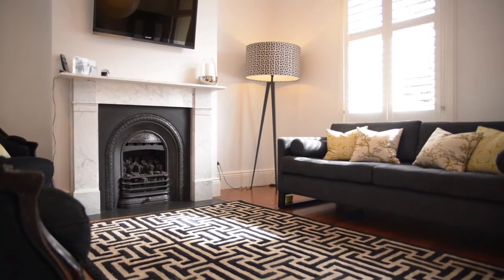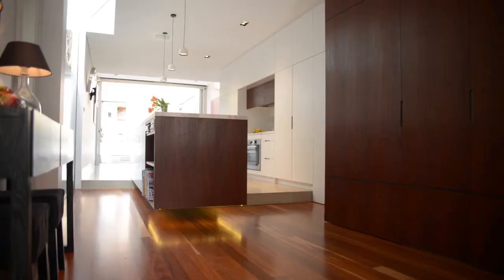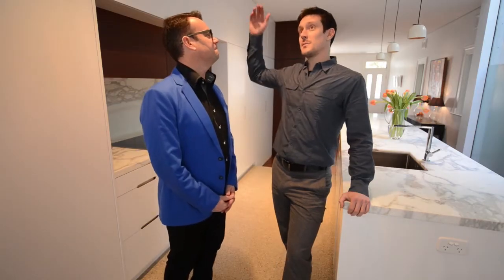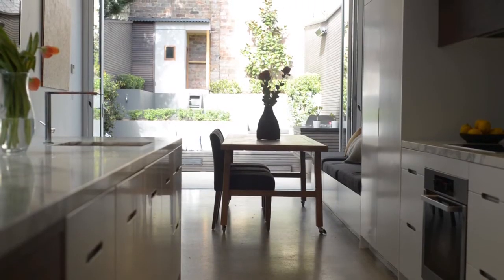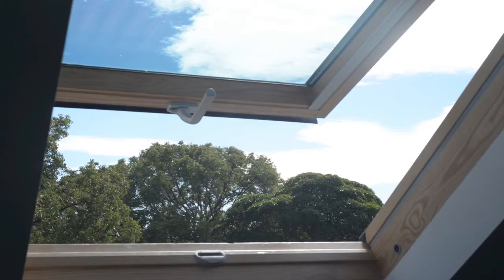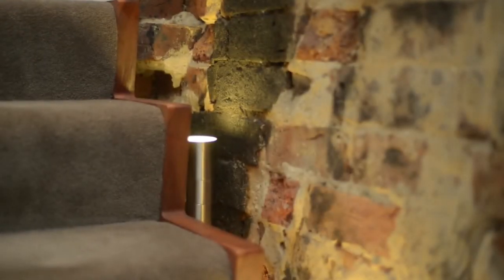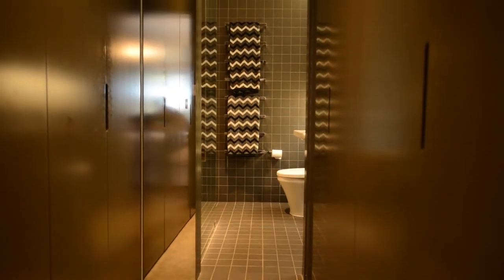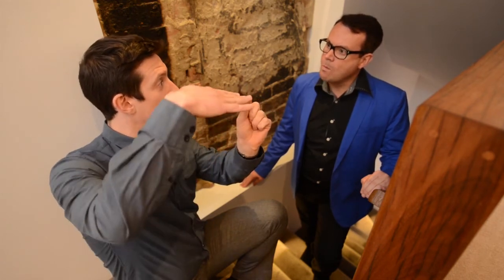Australia's Best Houses - Craft House, Birchgrove NSW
Australi's Best Houses featured Craft House designed and built by Steele Associates. Here's the story.